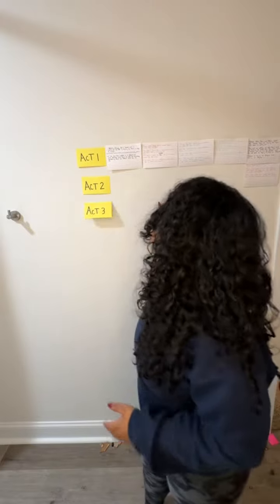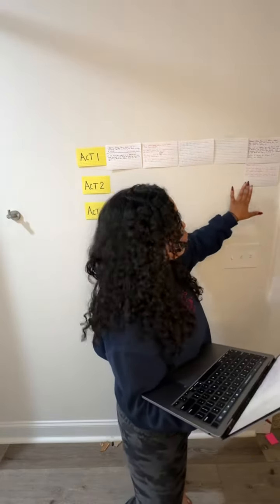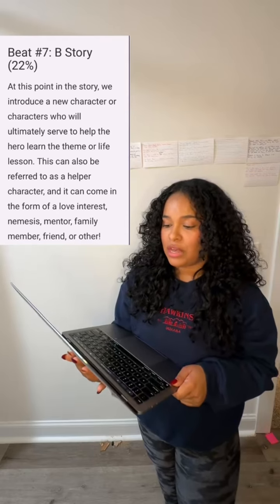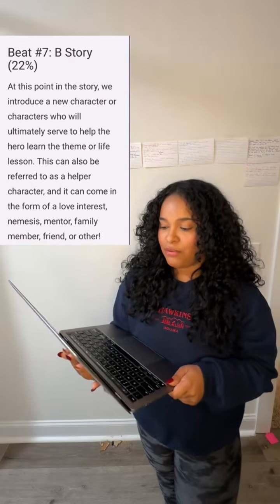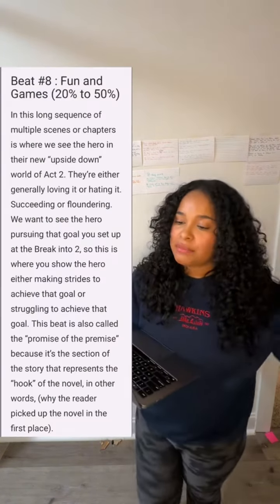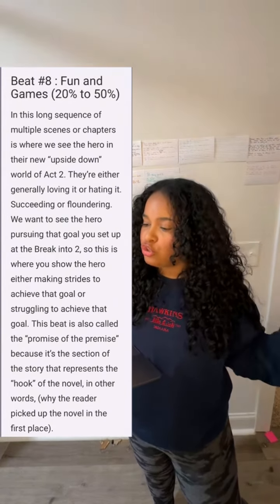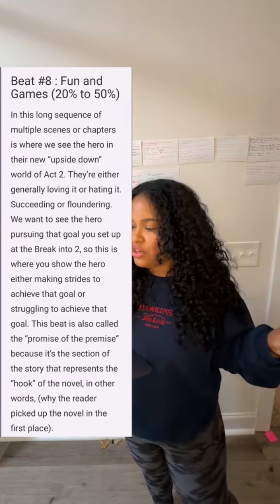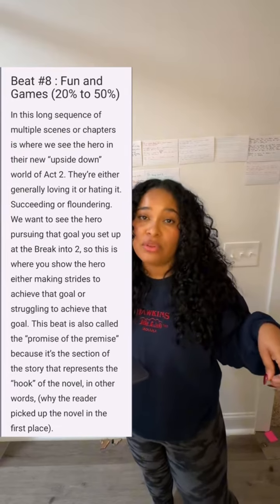Writing A Book for Dummies Episode 8